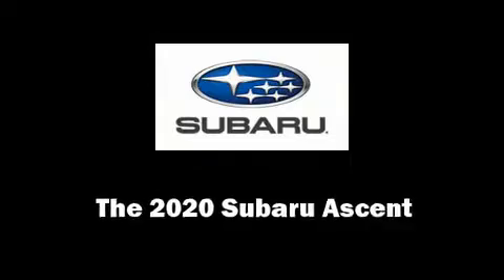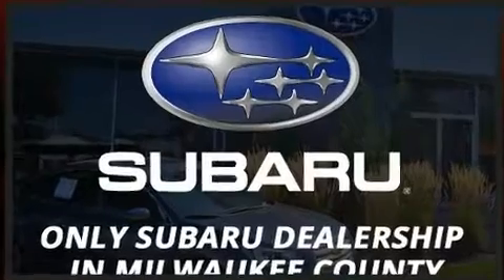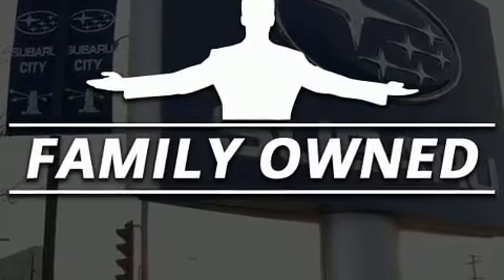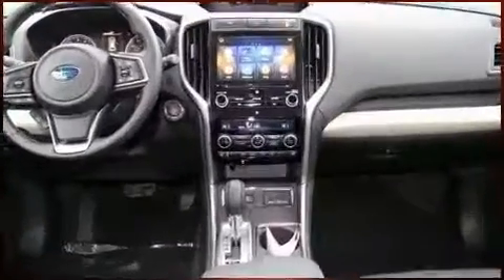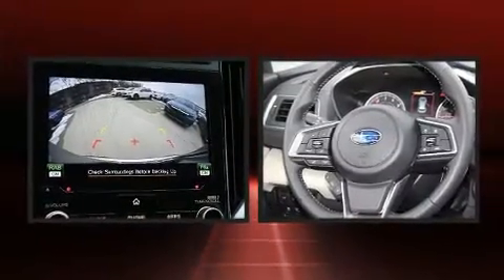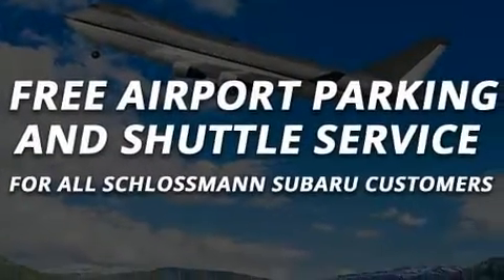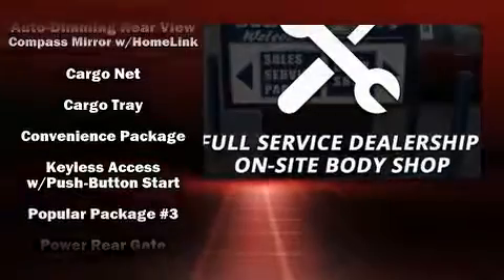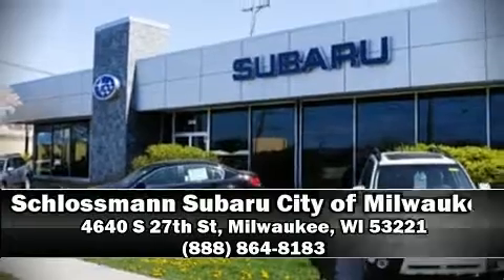2020 Subaru Ascent Premium 7-Passenger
You can expect a lot from the 2020 Subaru Ascent. It features an automatic transmission, all-wheel drive, and a 2.4 liter 4 cylinder engine. A turbocharger further enhances performance, while also preserving fuel economy. A wealth of standard features means that you no longer have to sacrifice. Such as cruise control, adjustable headrests in all seating positions, automatic dimming door mirrors, power door mirrors, blind spot sensor, an overhead console, rear wipers, and remote keyless entry. Audio features include a CD player with MP3 capability, steering wheel mounted audio controls, and 6 well positioned speakers. Passengers are protected by various safety and security features, including: dual front impact airbags, front side impact airbags, traction control, brake assist, ignition disabling, an emergency communication system, and 4 wheel disc brakes with ABS. Electronic stability control stands out as a technologically savvy innovation, keeping you better connected to the road. We pride ourselves in the quality that we offer on all of our vehicles. Stop by our dealership or give us a call for more information.